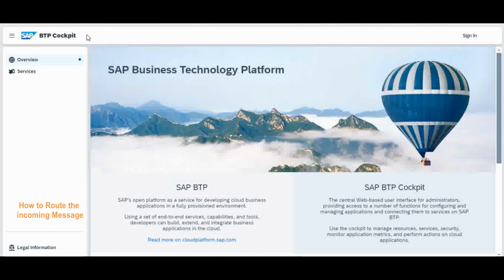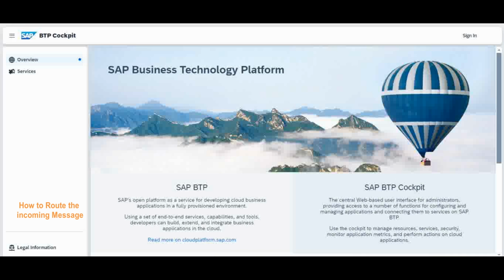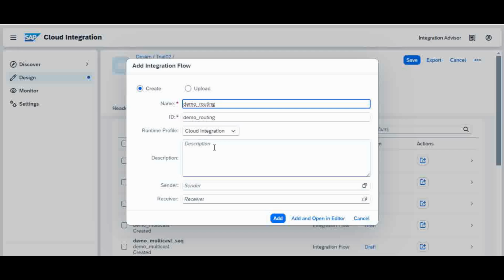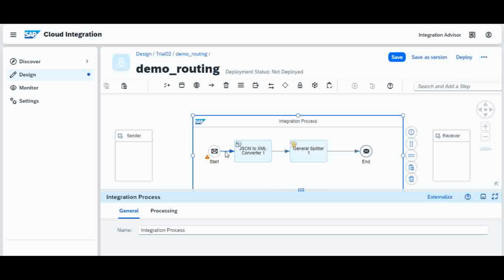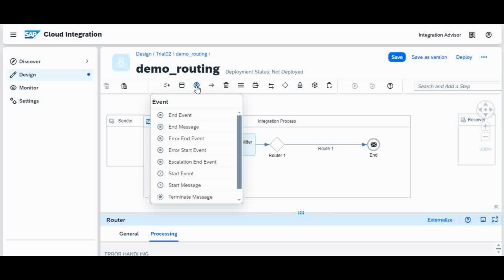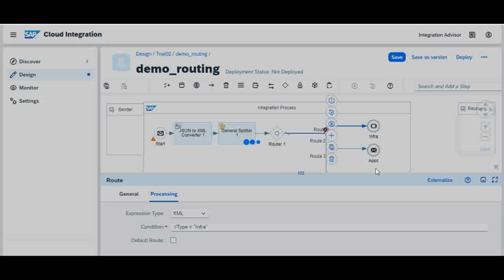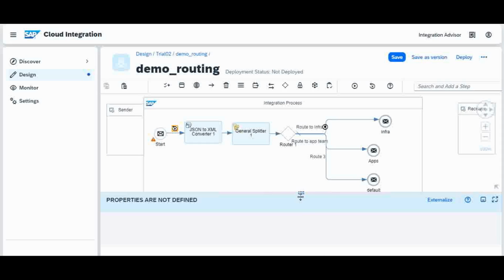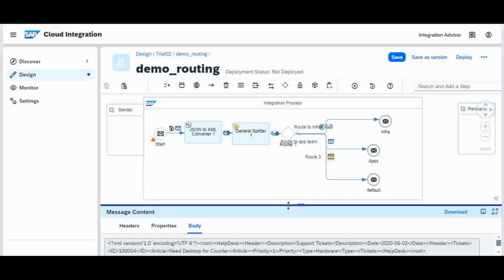CPI | Cloud Integration | Router | How to Route Incoming Msg to Different Systems |Transformation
*Description*
CPI Router is a pivotal component within the SAP Cloud Platform Integration (CPI) landscape. It acts as a central hub, routing messages between various systems and applications in a secure and efficient manner.

Key functionalities of the CPI Router:

*Message Distribution*:
It directs incoming messages to their intended destinations based on predefined routing rules and conditions.
*Message Transformation*:
 The router can transform messages from one format to another, ensuring compatibility between different systems.